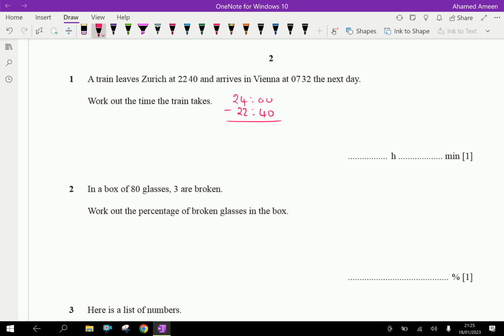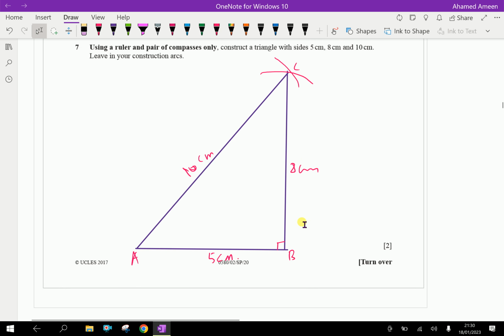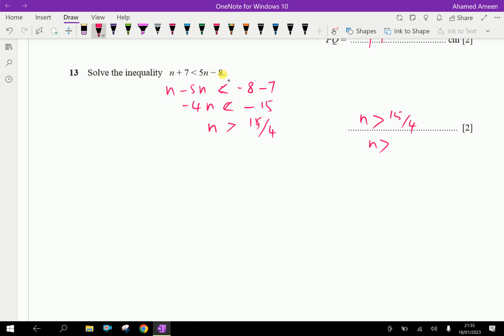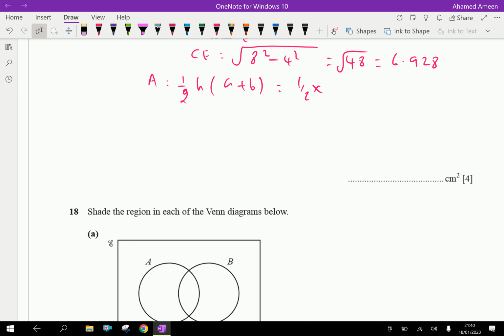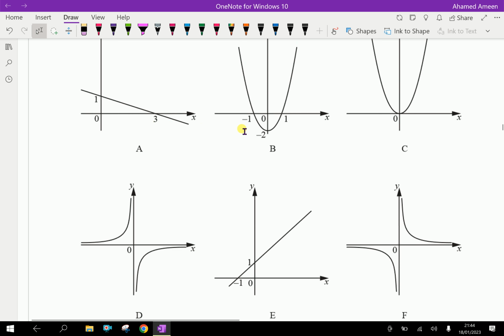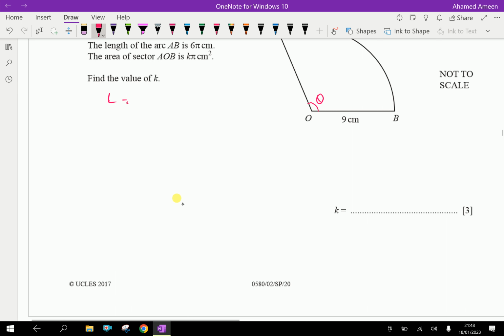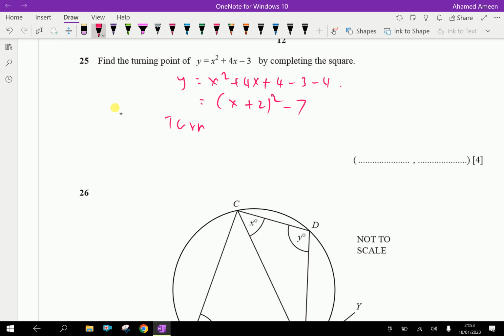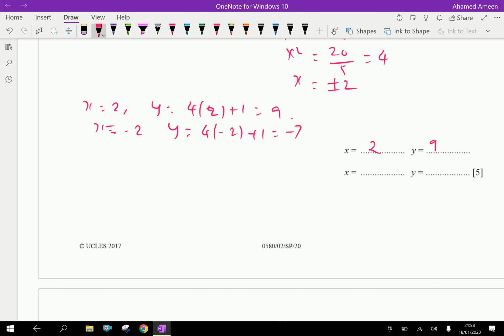IGCSE Maths : - ( specimen solved paper Extended ) - 2.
Cambridge IGCSE is the world's most popular international qualification for 14 to 16-year-olds. It is tried, tested, and trusted by schools worldwide.